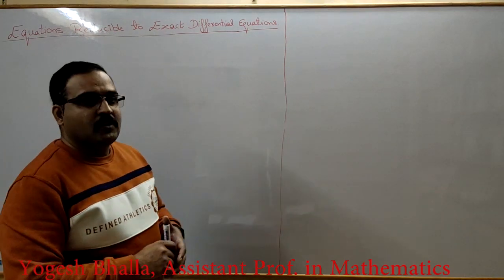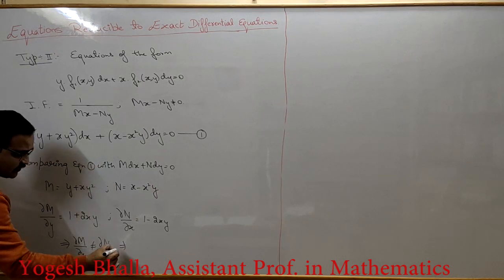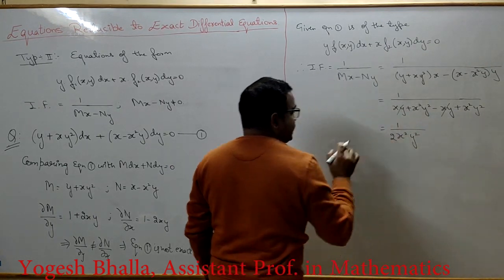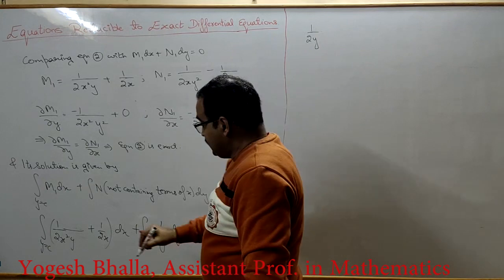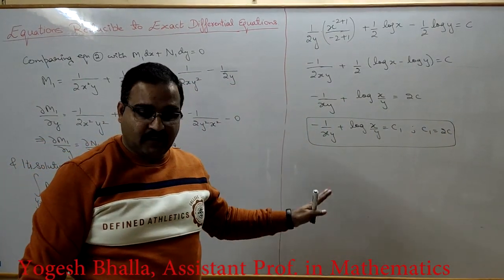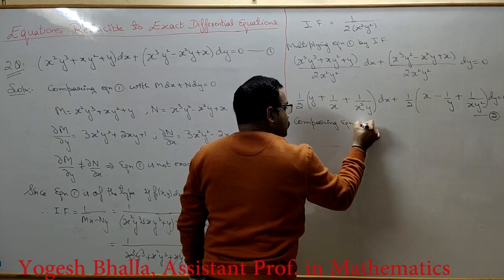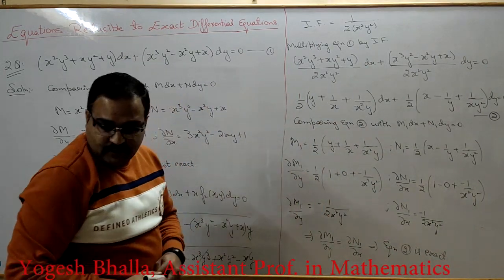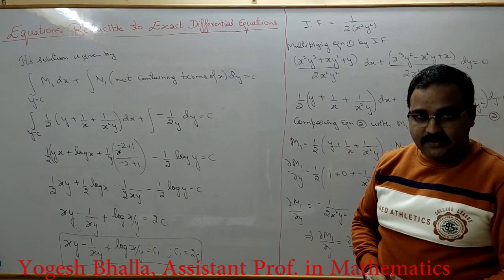Equations reducible to Exact Differential Equation: Rule 2: Lecture 2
Method to reduce a non exact differential equation to exact by using Integrating Factor.